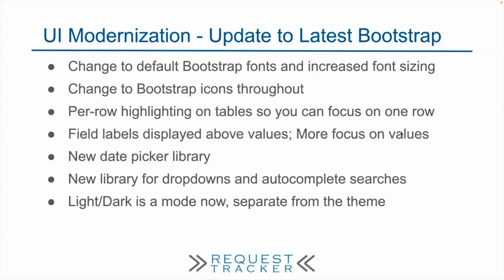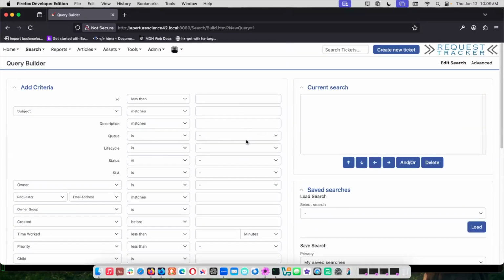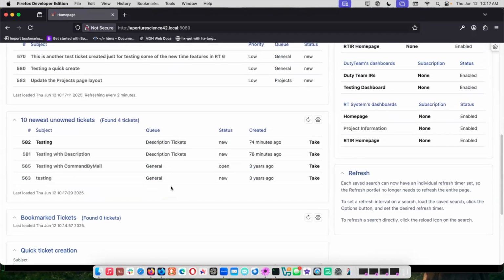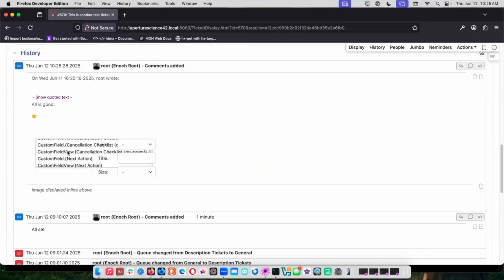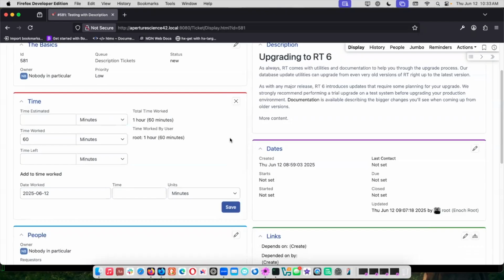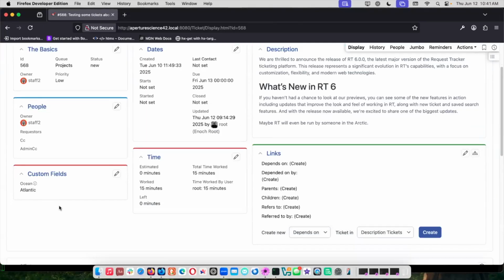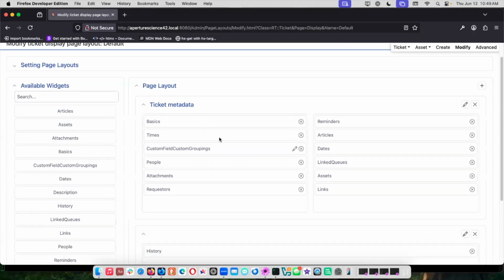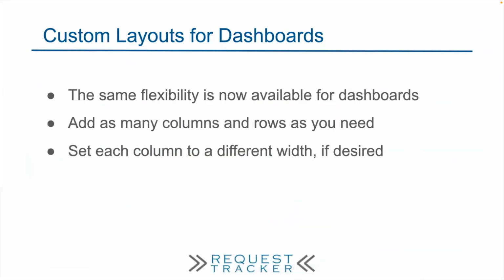What's New in RT 6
This is a video of a live webinar we held as part of the release of Request Tracker 6. It shows some of the key new features in RT 6 including custom page layouts, improved search, UI updates with Bootstrap 5, htmx, scrips for assets and more.